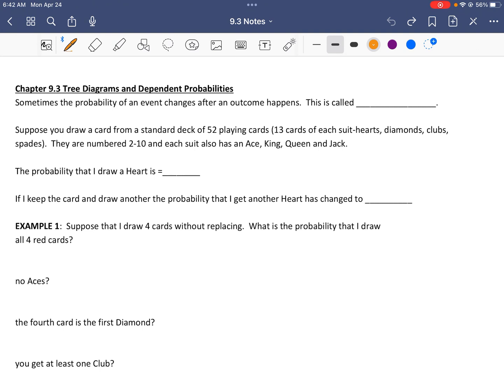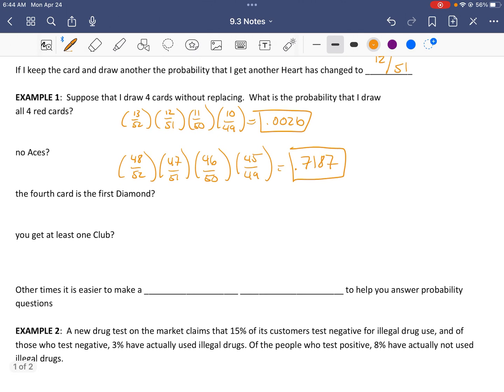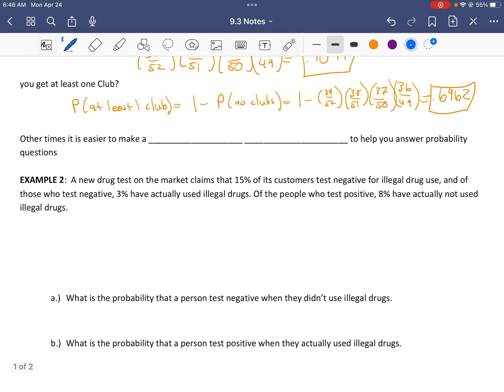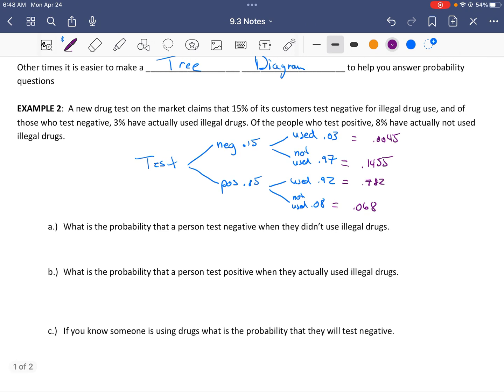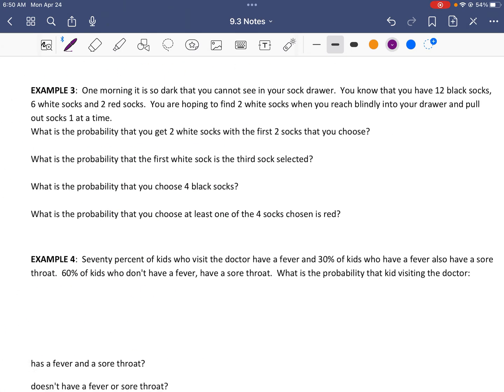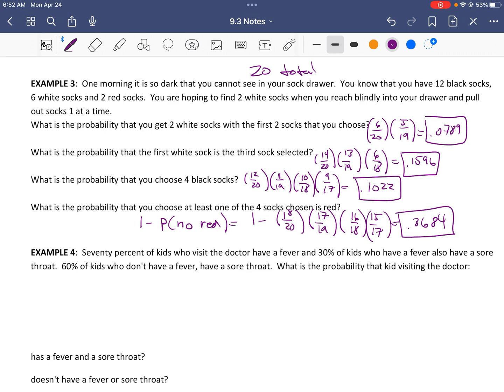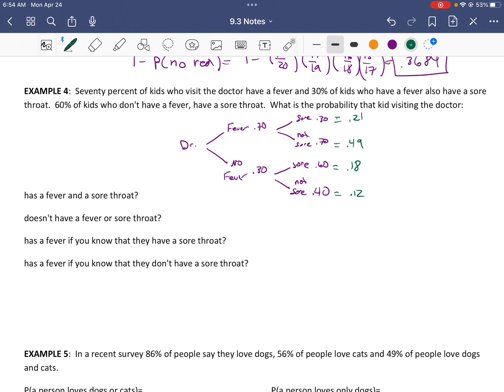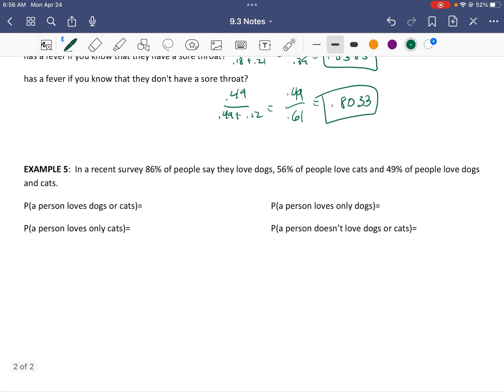Stats 9.3 Notes